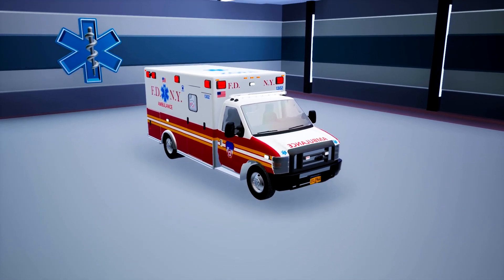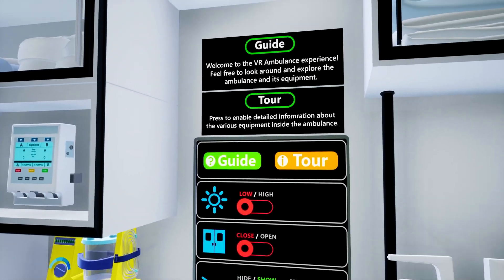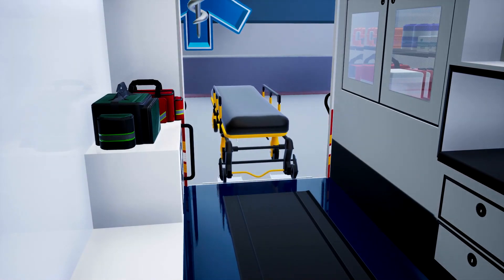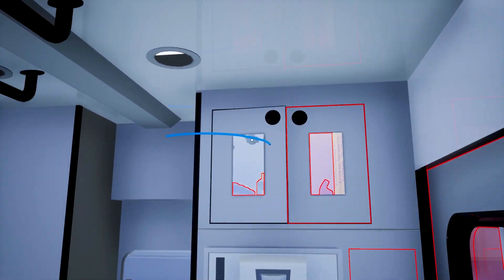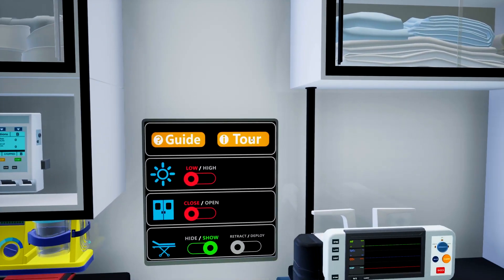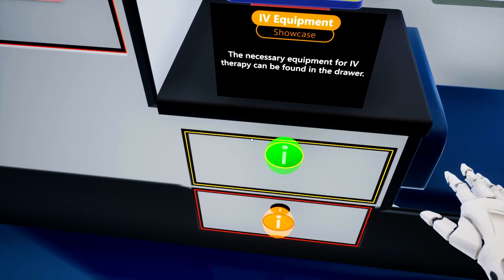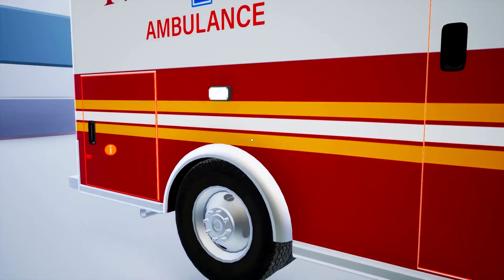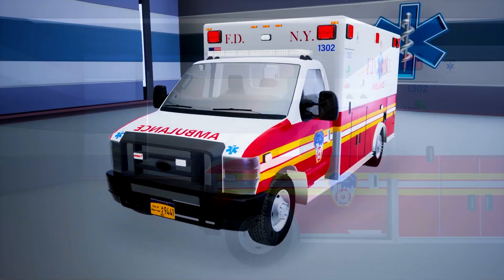Empowering First Responders in Ambulance Equipment VR Training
Are you ready to revolutionize first responder training?

Introducing SimLab’s immersive VR experience designed to familiarize emergency personnel with the essential equipment and tools found in an ambulance. This cutting-edge simulation brings training to life by combining accuracy with interactivity in a fully immersive virtual environment.

This experience includes:

Hands-on exploration of ambulance interiors and emergency gear.

Realistic scenarios to build familiarity with tools under pressure.

Enhanced retention through engaging, repeatable practice sessions.